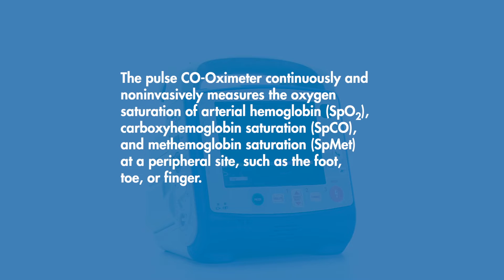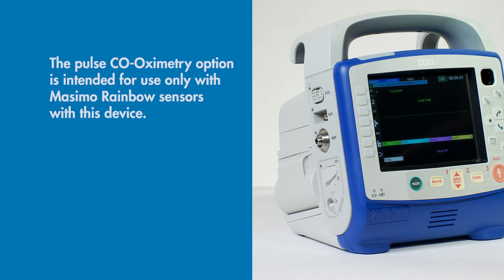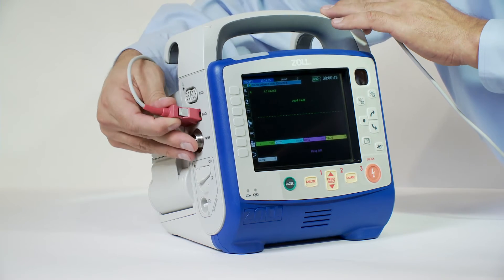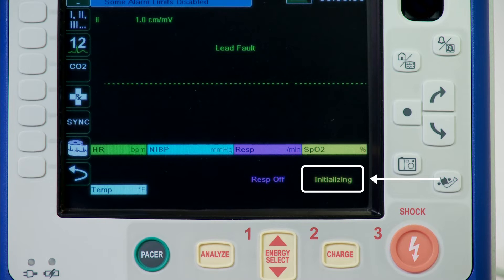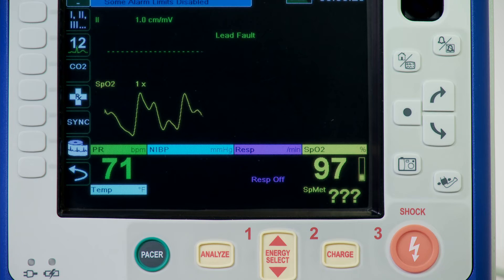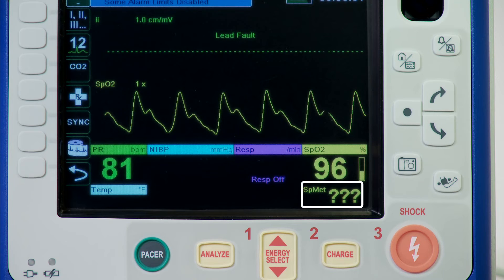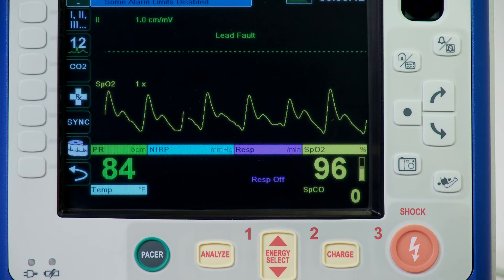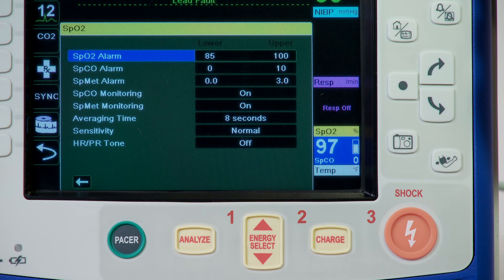X Series®: Co-Oximetry (English)